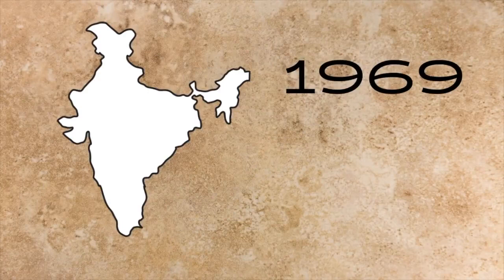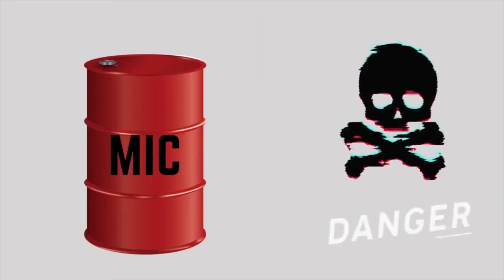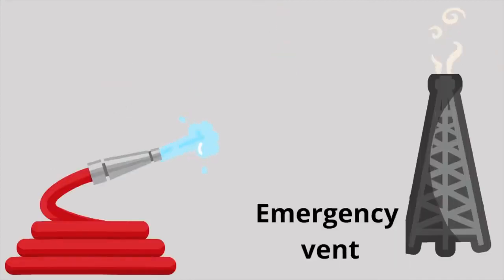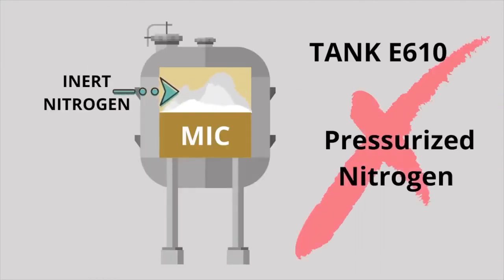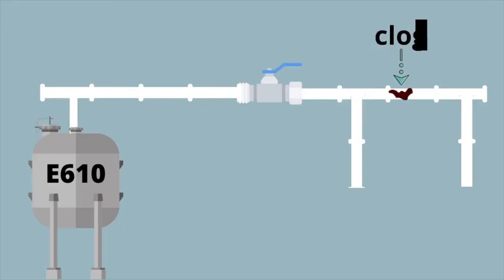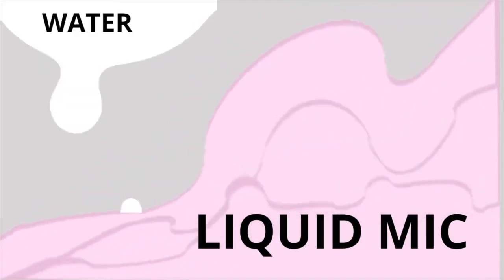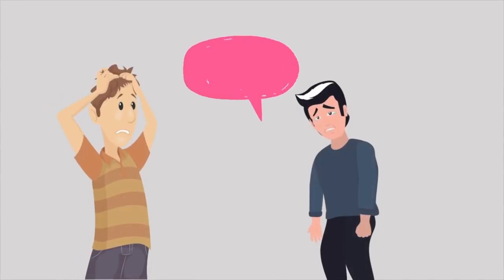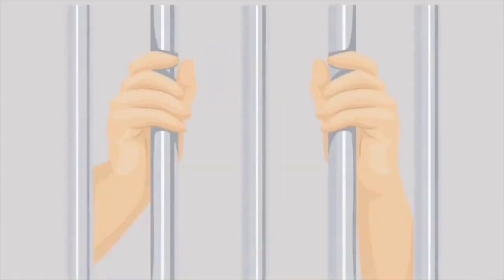2nd December# Bhopal Gass Tragedy # Bhopal Disaster.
Bhopal Gas Tragedy || 2nd December,year of 1984 || Worst Industrial Disaster ||